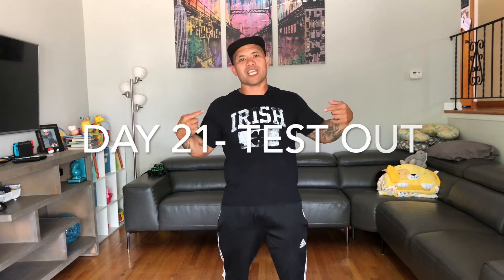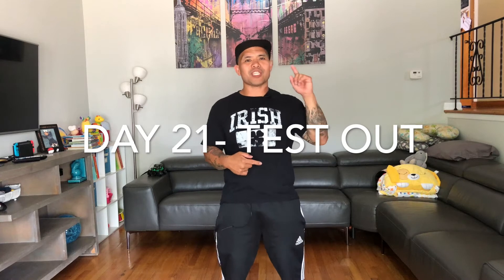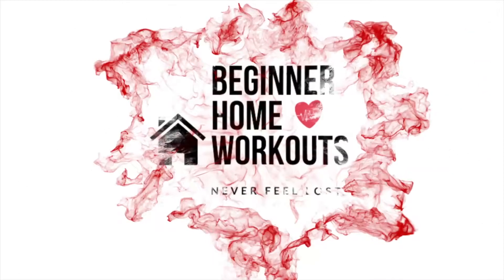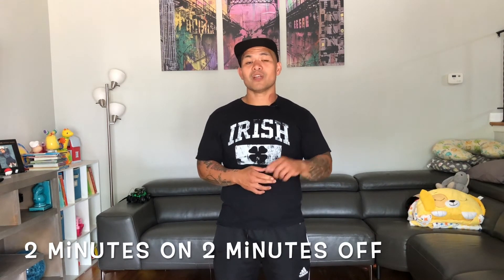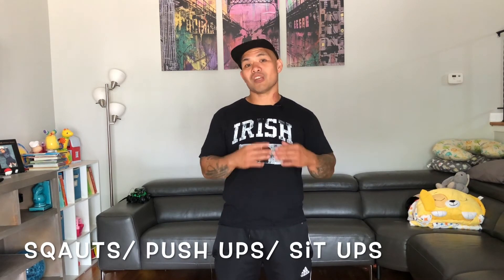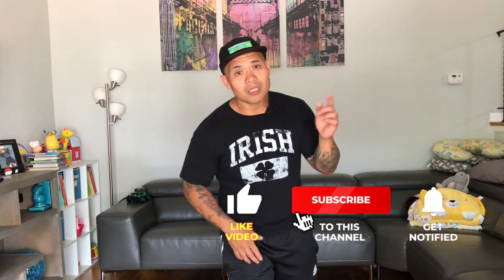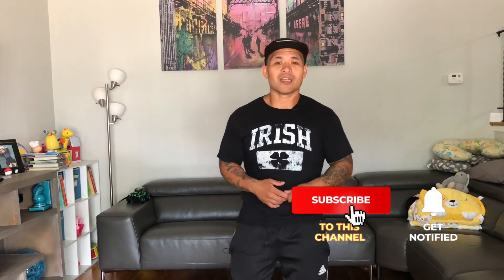No Equipment Full Body Workout Challenge Day 21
To guarantee success inside your fitness journey.